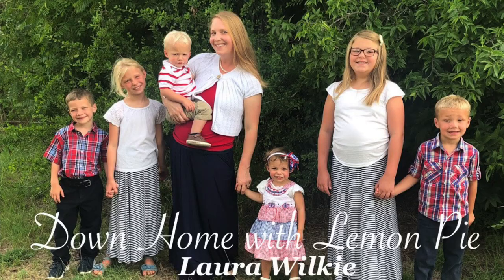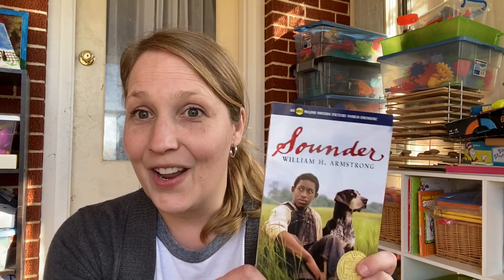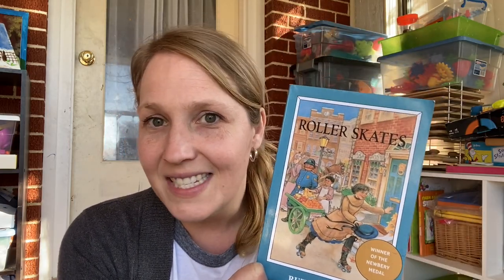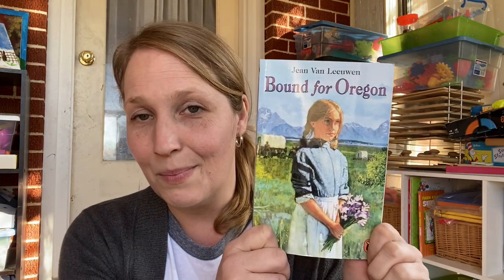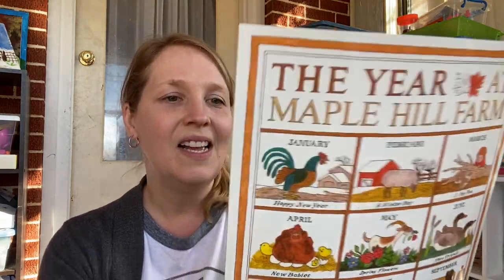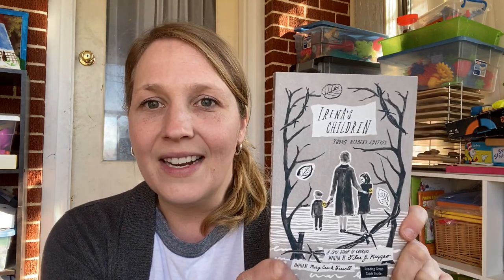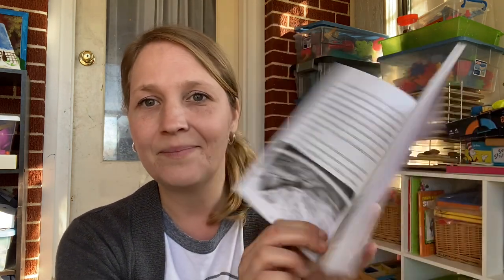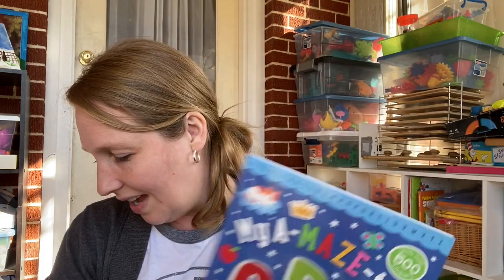Book Outlet BOOK HAUL | Children's HOMESCHOOL Books | DownHomeWithLemonPie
I LOVE finding a good deal on books!  Today, I received my new order from Book Outlet.  Here's what we got!!

BOOK OUTLET: SAVE $5 NOW!

HEAD ON OVER TO MY BLOG TO FIND SO MUCH MORE!

~Laura